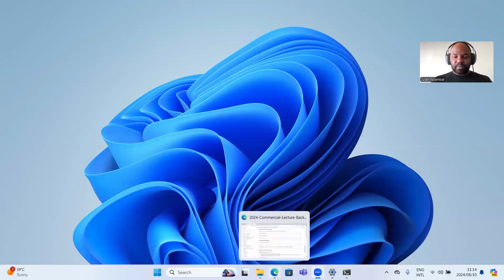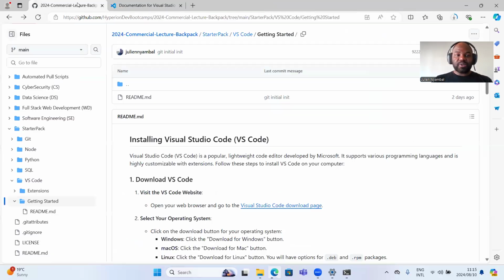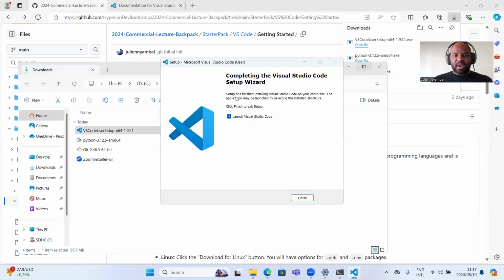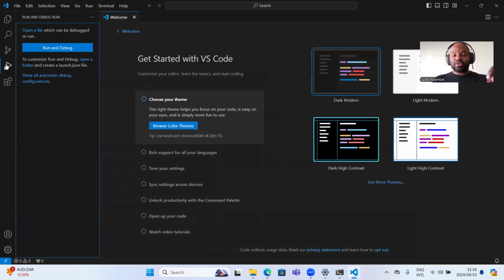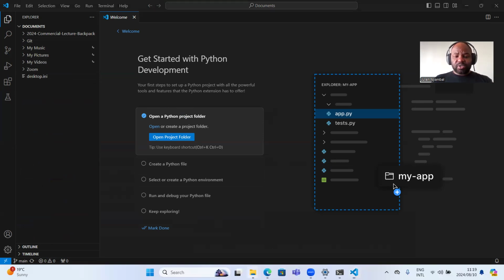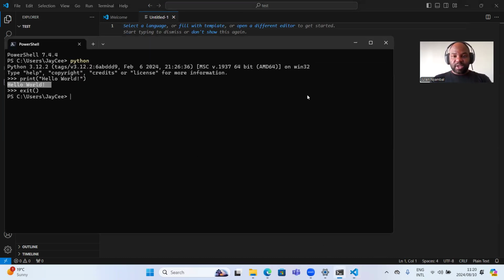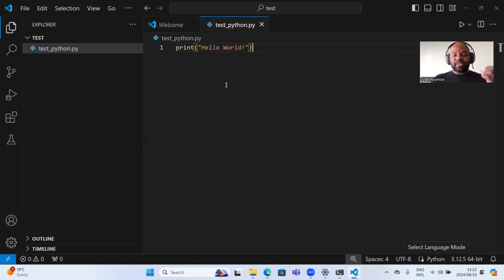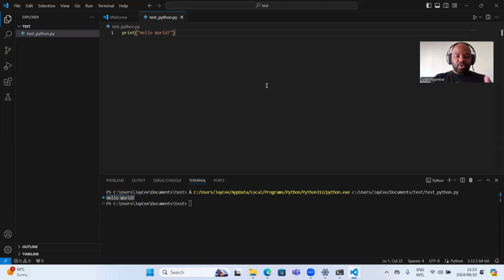Part 3: Set Up Visual Studio Code on Windows: Step-by-Step Guide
Learn how to install Visual Studio Code on Windows with this straightforward guide! Whether you're new to coding or switching to VS Code, I'll show you how to get it set up quickly and start coding in no time. Perfect for Windows users looking to enhance their development environment!